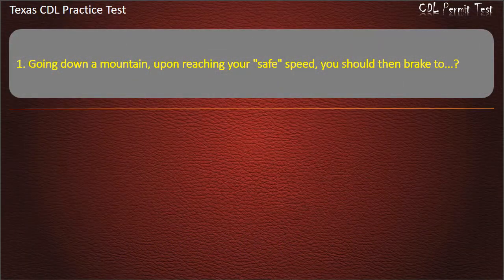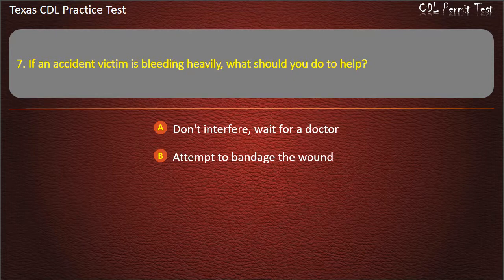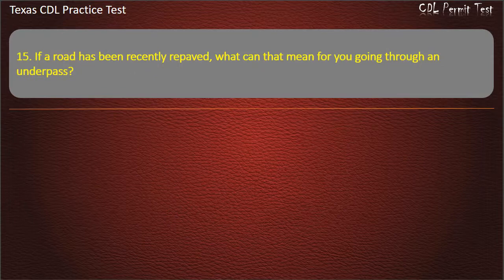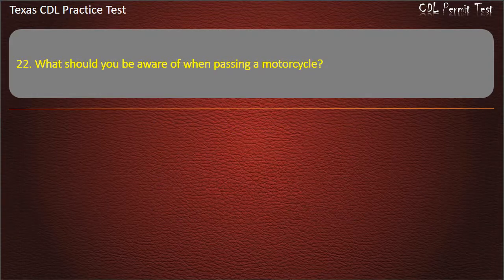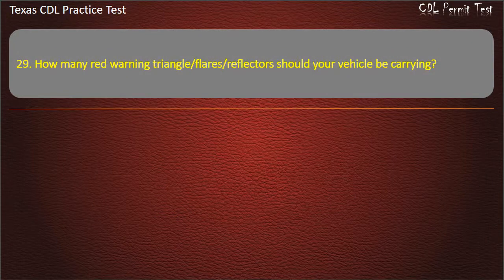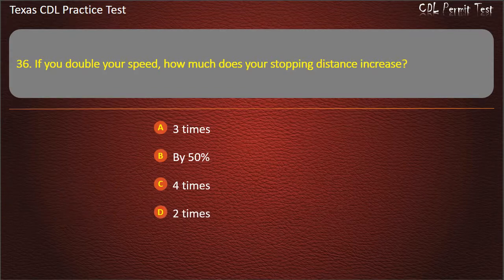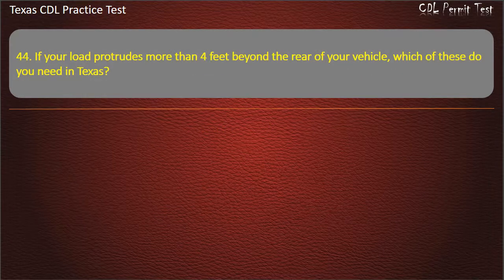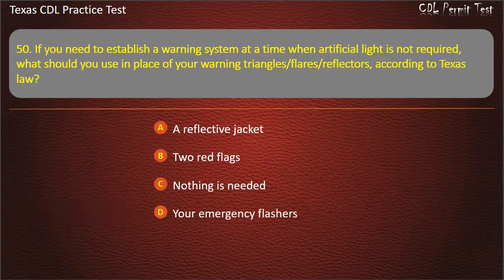Texas CDL Practice Test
Hope that our practice tests will help you well prepare for the written test. Keep practicing with us, you'll get your license soon ;-)